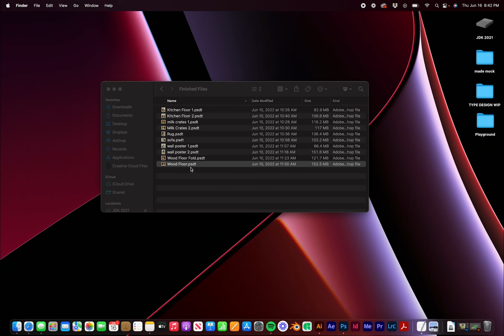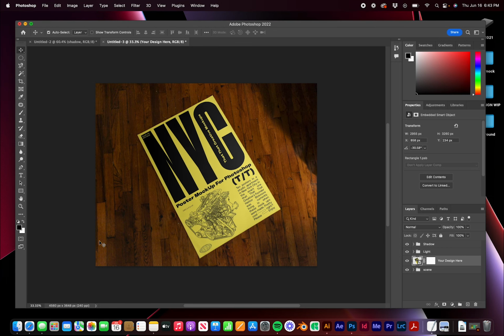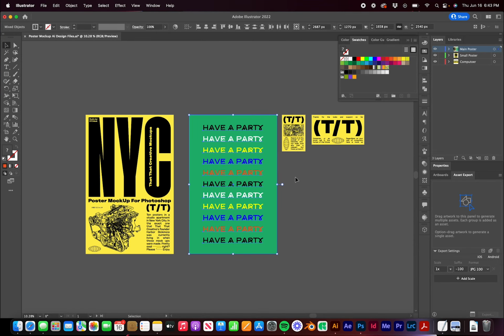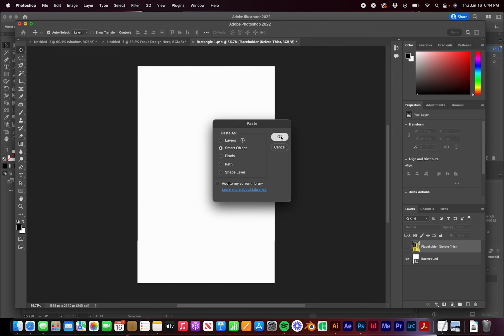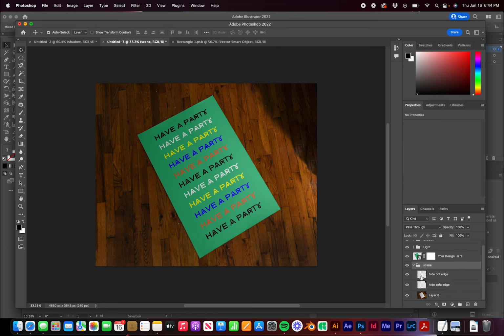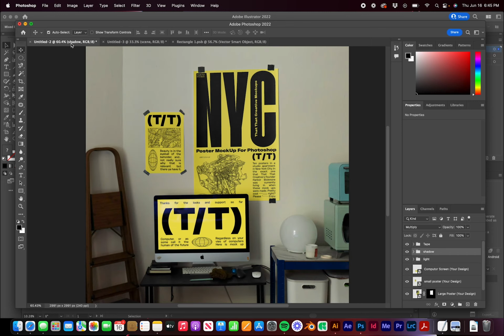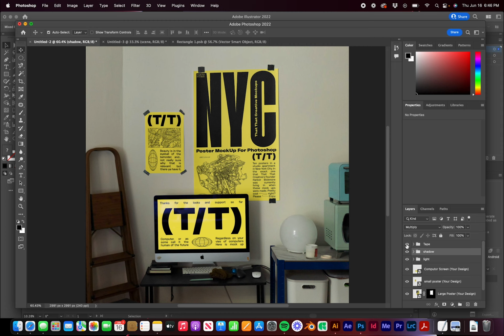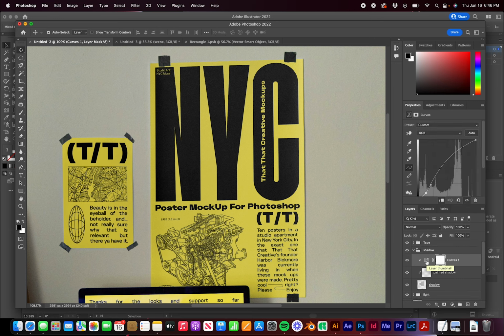How to use photoshop poster mockups by that that creative